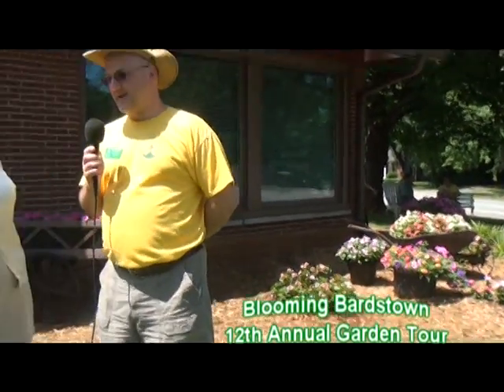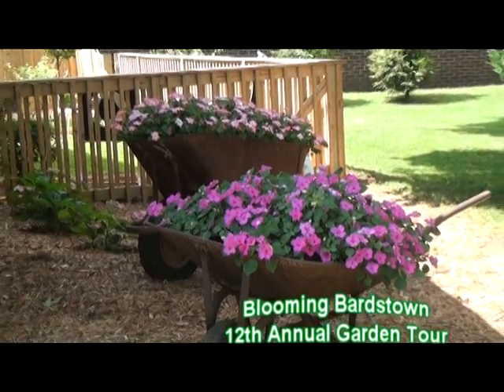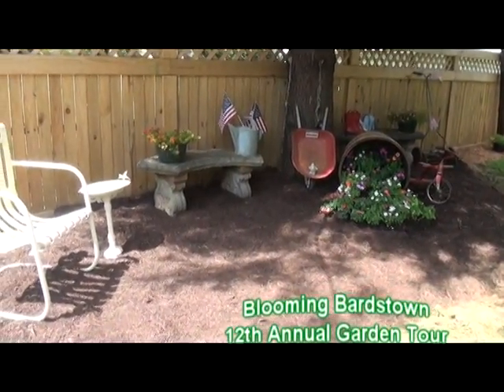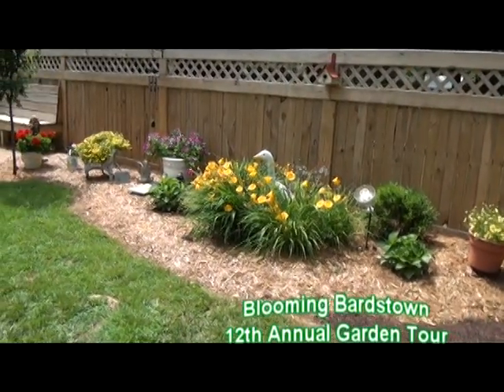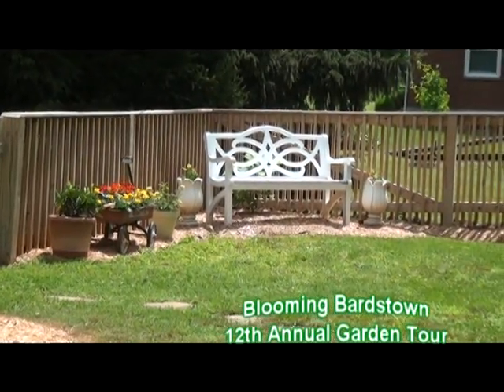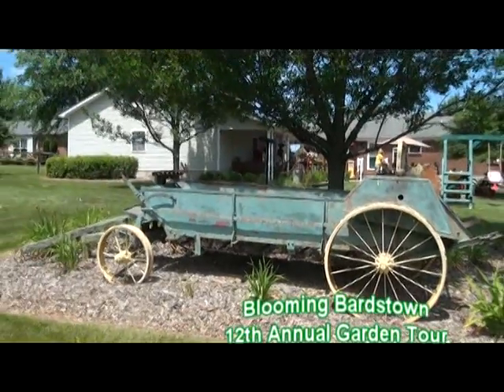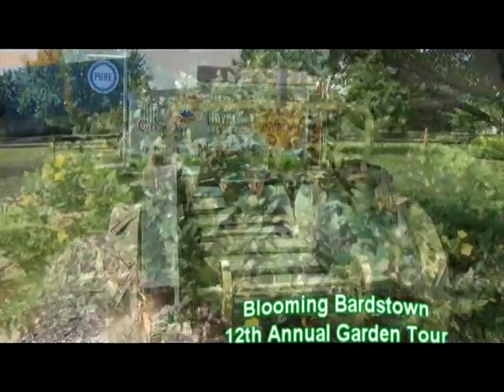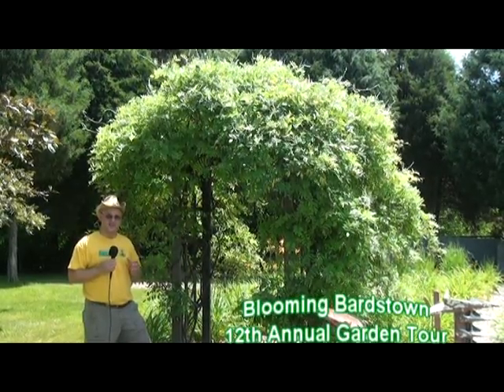Blooming Bardstown Garden Tour 2015 Part Two